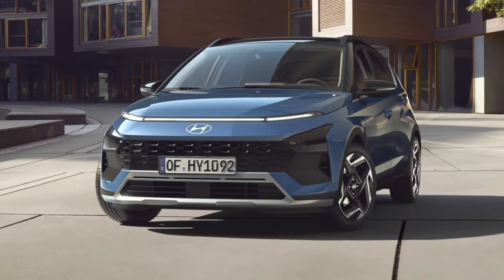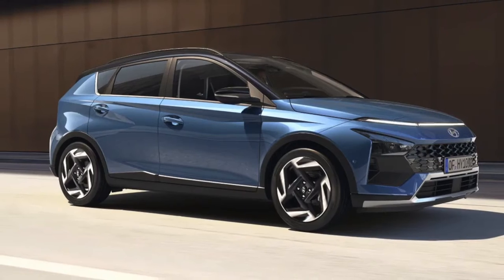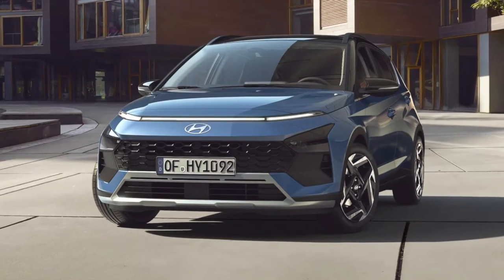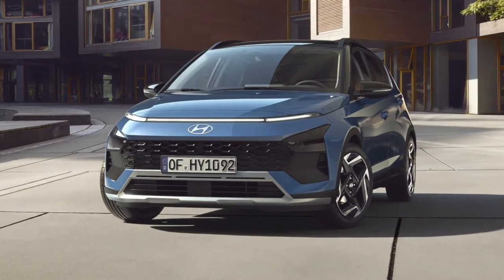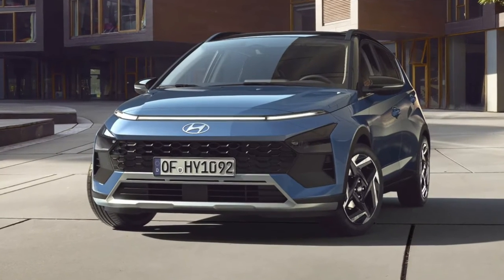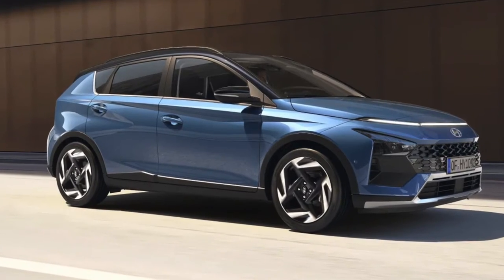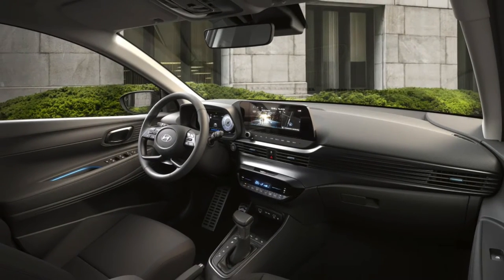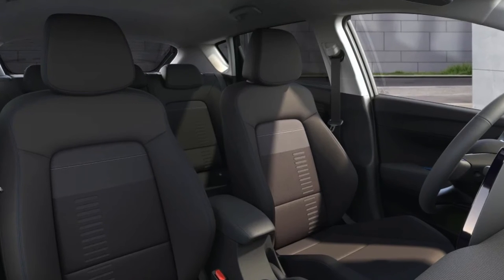2024 HYUNDAI BAYON Facelift | FIRST LOOK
Hyundai has revealed the facelifted Bayon. In the hope of helping the small SUV stand out in the tough crossover segment, the Korean firm has updated the car’s looks with what it says is a “sharp and distinctive design”.

Launched in 2021, the Hyundai Bayon was Hyundai’s answer to the likes of the Volkswagen T-Cross, Ford Puma and SEAT Arona. UK specification and pricing is yet to be confirmed for the new model, but we expect the new Bayon to go on sale in the coming months.

From the outside we can see Hyundai has given the updated Bayon a new headlight signature which now runs the full width of the front - in line with the design direction of the new Hyundai Kona which sits above the Bayon in Hyundai’s SUV range. The front bumper has been tweaked for a “more rugged appearance” and the grille’s shape has changed too.

To the side buyers can choose from a new set of 16-inch or 17-inch alloy wheels and at the rear there’s a restyled bumper. Four new colours have been added - Lumen Grey Pearl, Meta Blue Pearl, Lucid Lime Metallic and Vibrant Blue Pearl - and a two-tone roof is an optional extra.